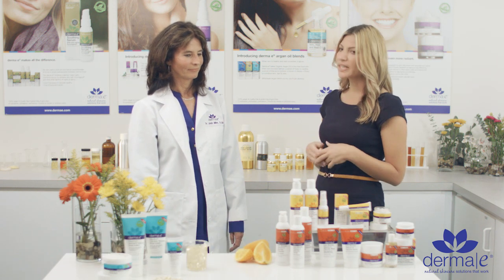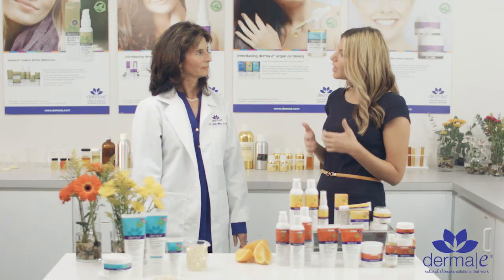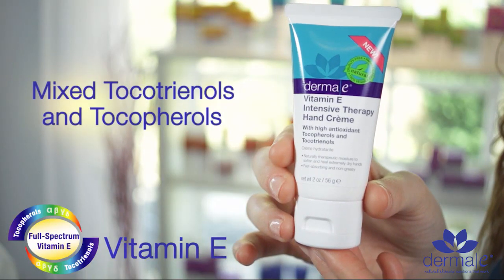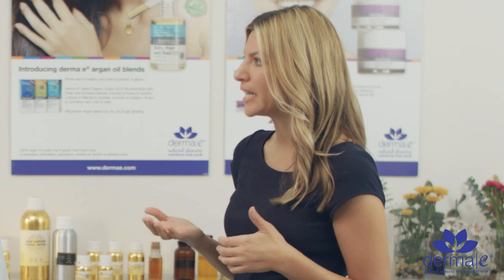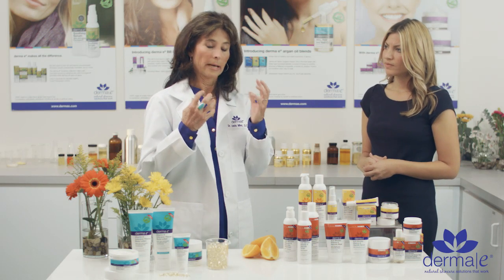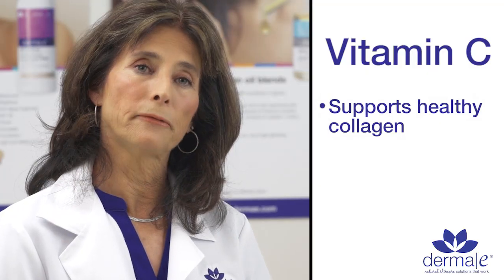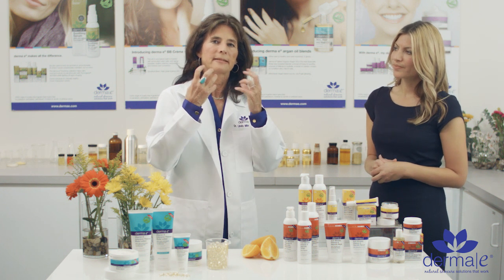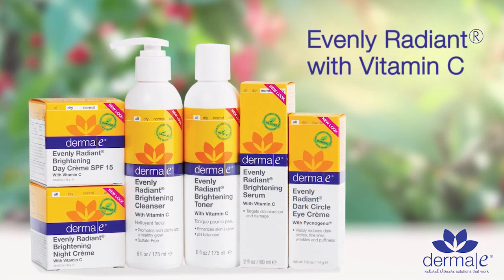The Skin Benefits of Vitamins A, C & E for Anti-Aging Antioxidant Natural Skincare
Dr. Linda Miles, DOM, Co-Founder and Chief Formulator of derma e®, explains how Vitamin A, C and E can help nurture and protect skin, while reducing fine lines and wrinkles.